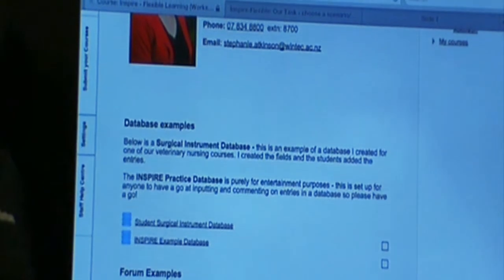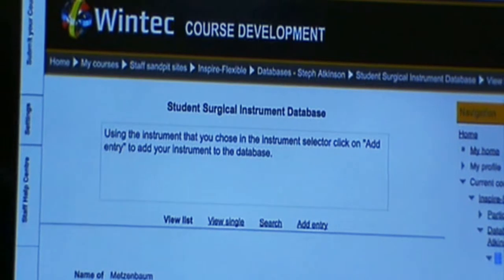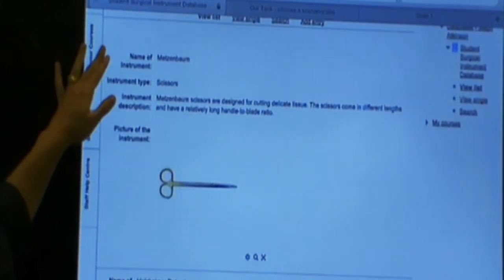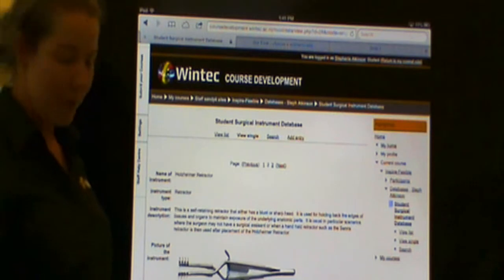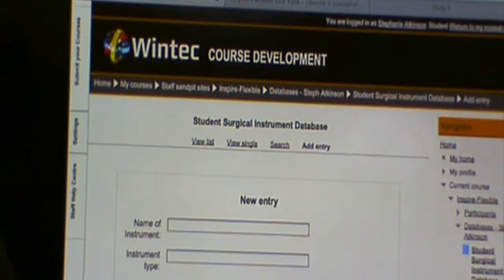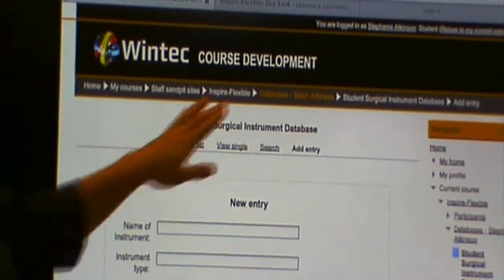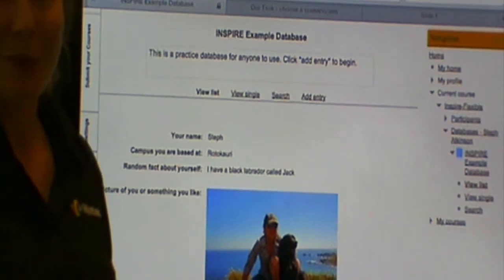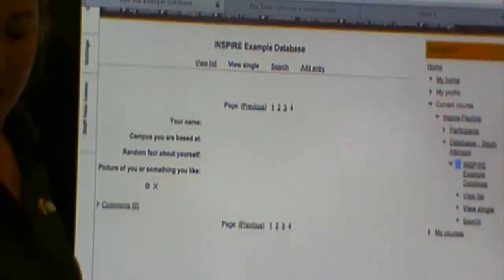Inspire - Steph 1.mp4